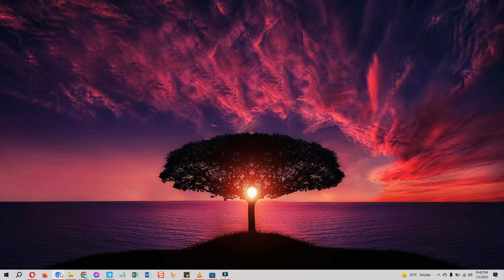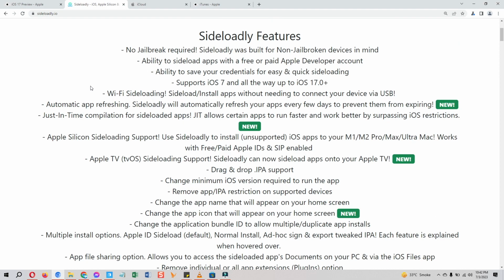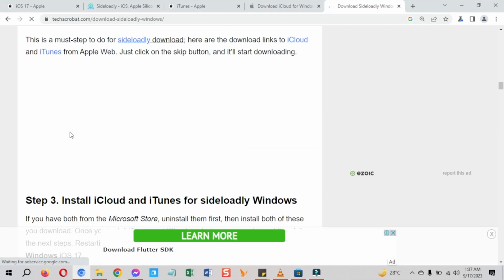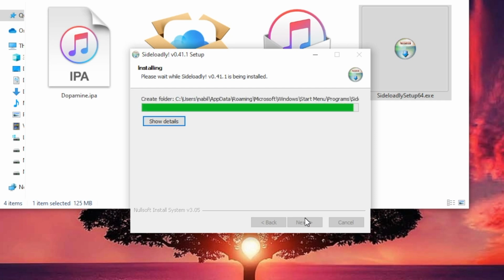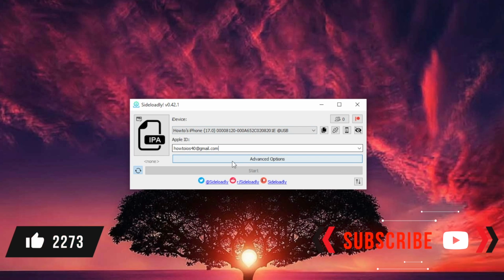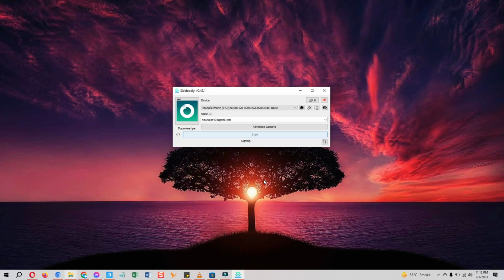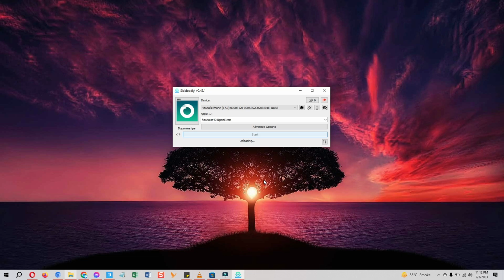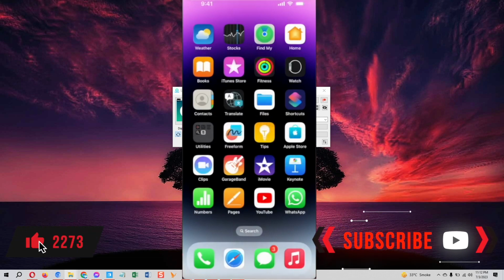Sideload IPA With Sideloadly Windows iOS 17 Without Jailbreak iPhone/iPad: Sideloadly Windows Guide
How to Sideload IPA With Sideloadly Windows iOS 17 Without Jailbreak iPhone/iPad: Install Sideloadly Windows Guide.

🔥🔥 *Useful Resources* 🔥🔥

Let's see how to download sideloadly Windows on iOS 17; this is my favourite. I like it more than altstore as well. Also, I'll show you how to use sideloadly to sideload apps without jailbreak.

This is the complete sideloadly Windows tutorial from A to Z covering sideloadly download, use of it, and other prerequisites. Every issue is addressed a new user might face.

Let's first see how to download sideloadly Windows and use it for iOS 17. If you're a Mac user, here is the complete step-by-step tutorial to download sideloadly Mac; it's a complete beginner tutorial on Mac OS.

How to download sideloadly Windows iOS 17
Step 1. Download Sideloadly Windows setup

First, you need to download sideloadly iOS 17 Windows setup file to install; here are the sideloadly x64 and sideloadly x32 setup files direct download links. Just click, and it'll start downloading the latest version.

Step 2. Download iTunes and iCloud from Apple

If you have installed iTunes and iCloud from the Microsoft store on your Windows PC, uninstall them and install them from the Apple website.

This is a must-step to do for sideloadly download; here are the download links to iCloud and iTunes from Apple Web. Just click on the skip button, and it'll start downloading.

Step 3. Install iCloud and iTunes for sideloadly Windows

If you have both from the Microsoft Store, uninstall them first, then install both of these you download. Once you install iTunes and iCloud, restart your computer and then follow the next steps. Restarting the PC after the installation is a must before using sideloadly Windows iOS 17.

Step 4: Install sideloadly on Windows

Now, after the restart, double-click on the downloaded sideloadly Windows setup file and click on the next buttons to install it on your Windows PC.

Once the installation process completes, click Finish, and it'll open sideloadly on Windows PC.

This is how to download sideloadly Windows iOS 17 and install it. After that, let's see how to use sideloadly on Windows.

If you like Altstore, here are Altstore Windows and Altstore Mac complete step-by-step tutorials with pictures.

Time Stamps

0:00 Intro
0:29 Topics Covered
1:05 Download Sideloadly Windows
1:36 Download iTunes & iCloud for Sideloadly
2:25 Install iTunes and iCloud
2:53 Install Sideloadly Windows
3:20 Sideload Apps with Sideloadly Windows
5:15 Fix Verification Failed Device Already Associated
6:20 Trust the installed app
6:38 Enable developer mode on iOS 17